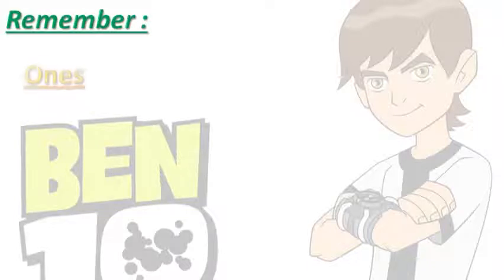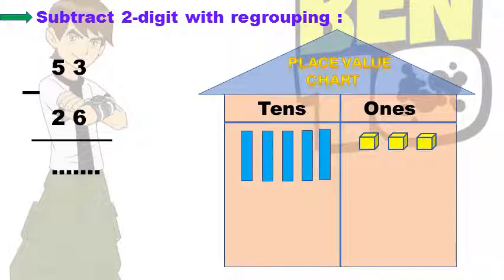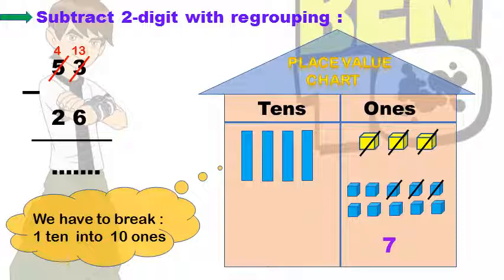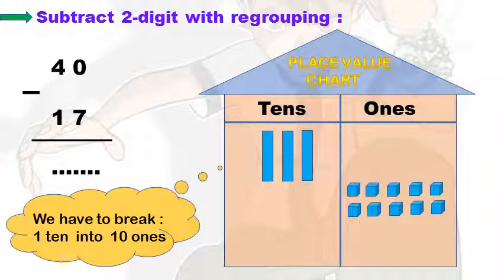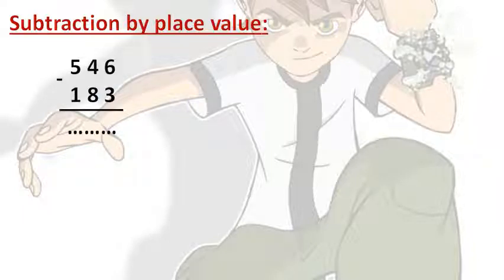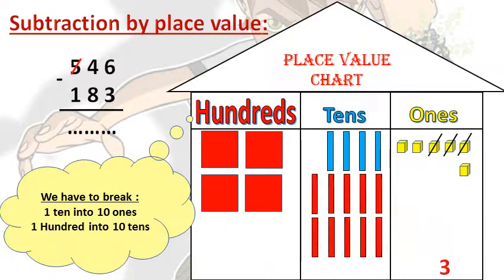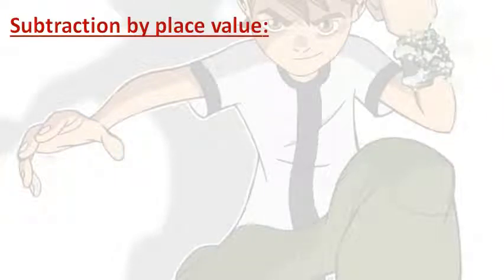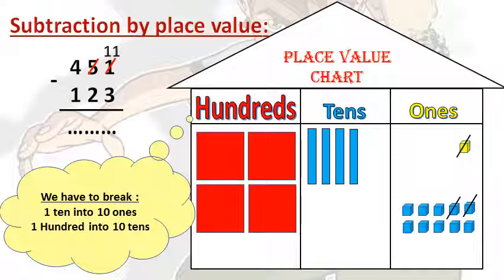4 Subtraction with regrouping